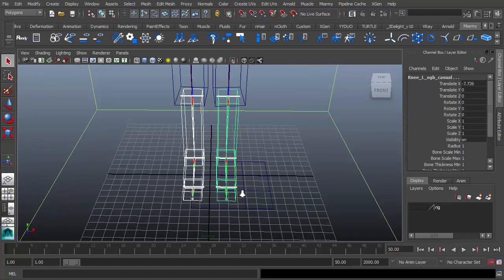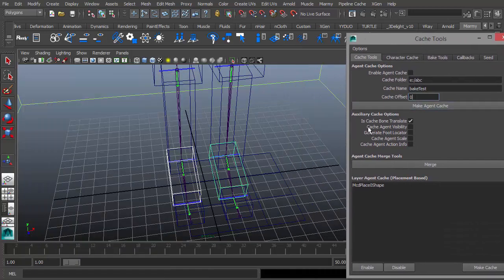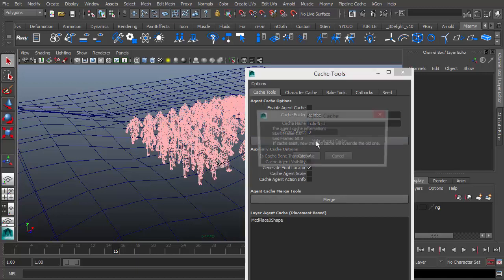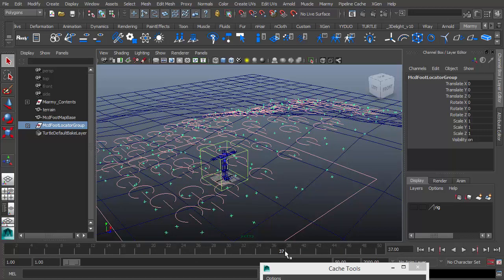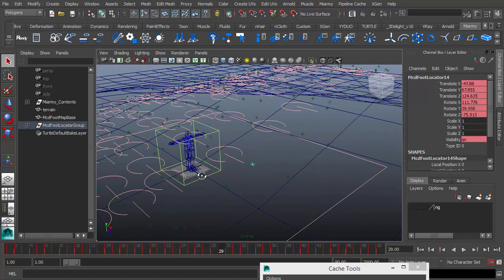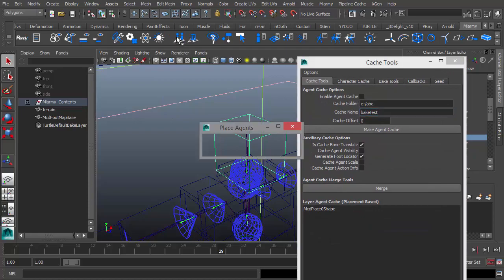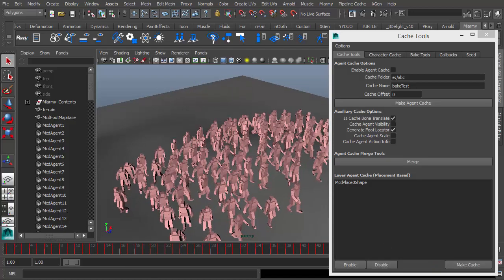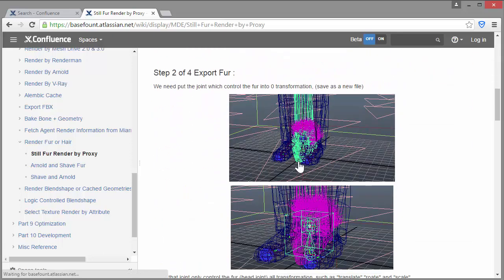067 Bake Joints of Agent